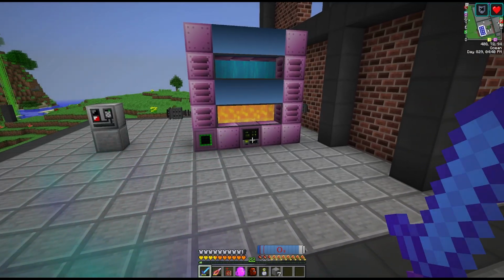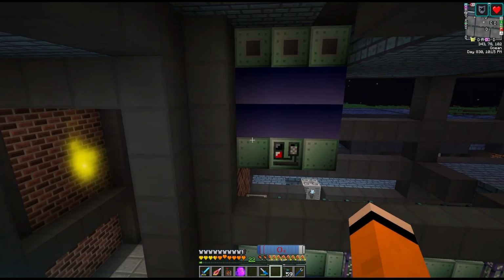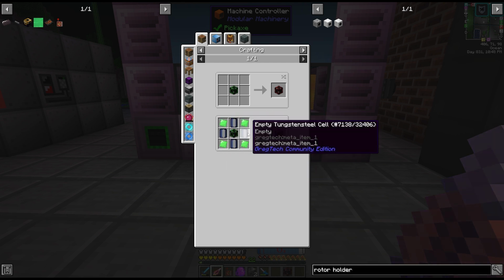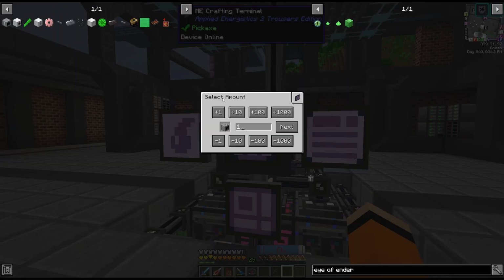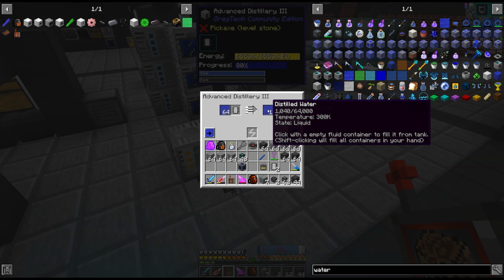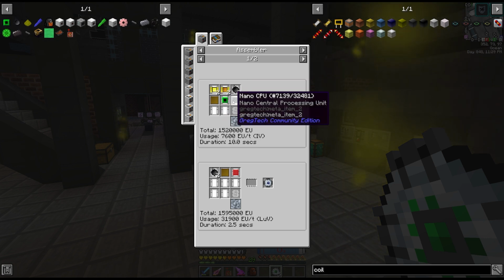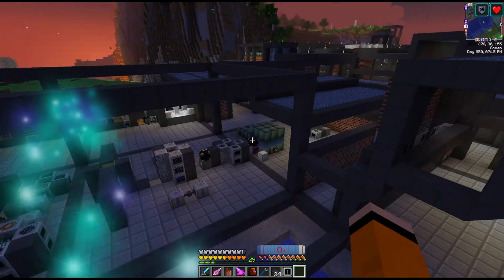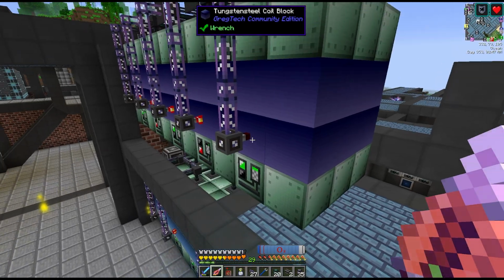FTB: Interactions - Power & Processing Upgrades - Modded Minecraft Ep36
Today, we look at upgrading our power generation by adding multiple turbines to use the steam we are producing from Uranium Hexafluoride. This involves setting up more automation for Yttrium Barium and a few other components to be able to craft IV tier parts. Then we upgrade the ore processing system, now that we have the power to support it, and add more logic to allow us to process any ore through the one system. Lastly we tackle the next tier of circuits, which requires HSS-G and as well as building many more blast furnaces. Also, Spaghetti wiring :/